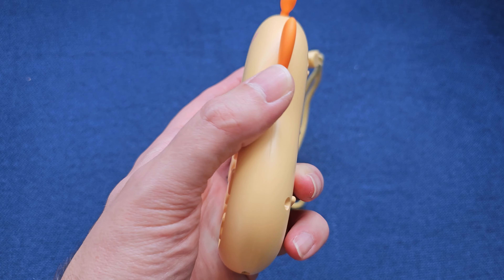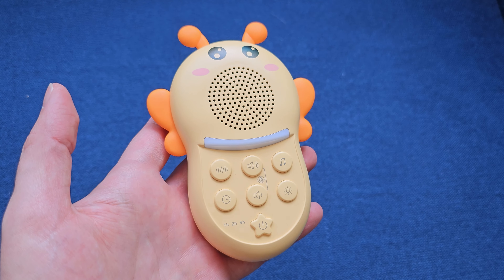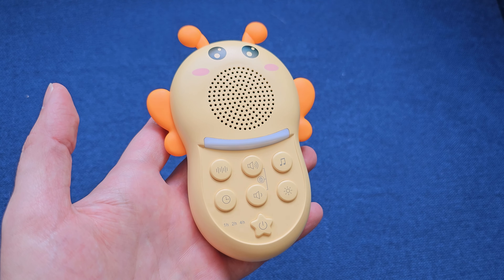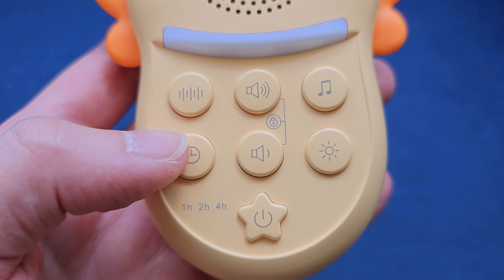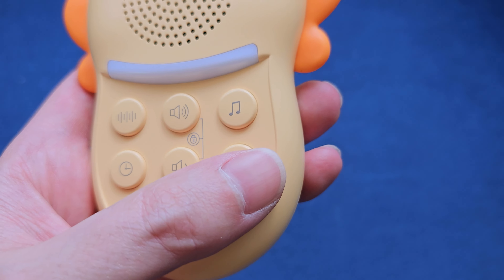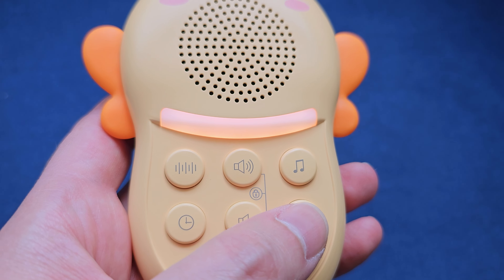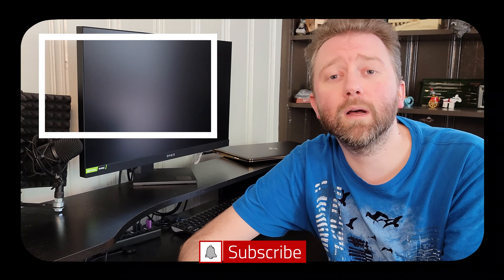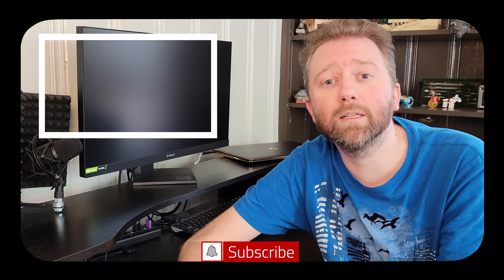PERFECT FOR STROLLERS - Dremkit Portable Sound Machine for Babies Review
In this video, we unbox and review a portable sound machine that is perfect for babies and easy to attach to strollers or cribs.  Check out the full video for my thoughts and be sure to comment on the video.  See the link below to visit the product page on Amazon.

☛ Product featured in this video on Amazon (Amazon)

❢ Occasionally I am sent products for my consideration.  However, opinions are always my own good or bad.